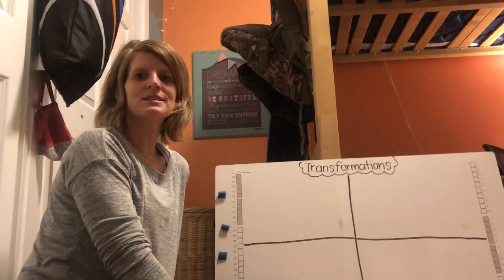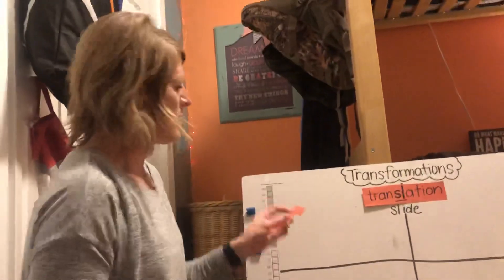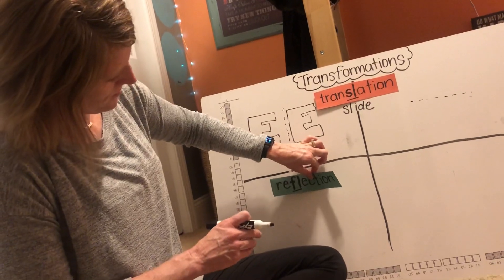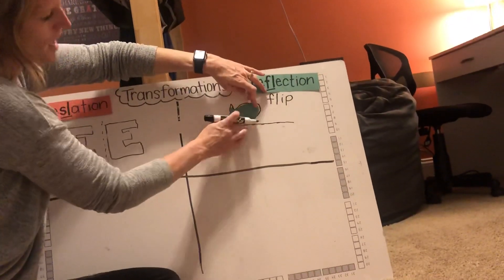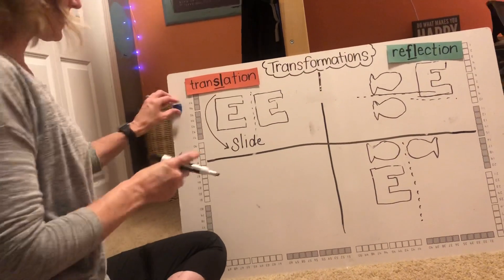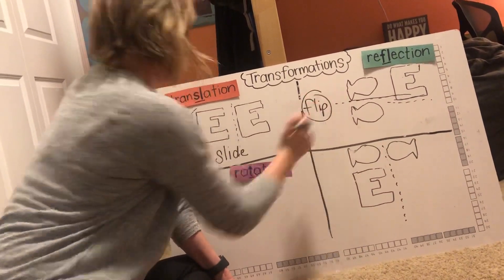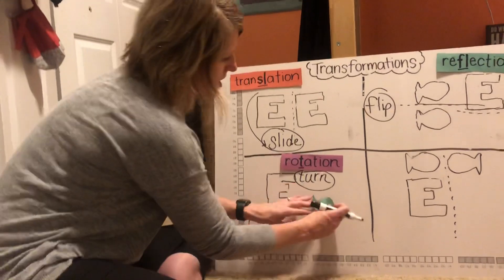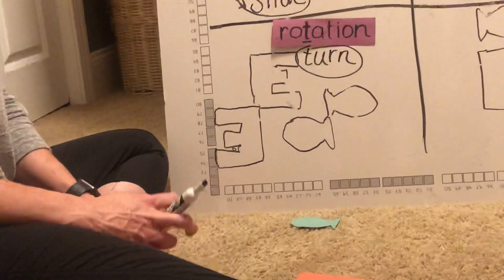Transformations (Flips, Turns, and Slides)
Geometric transformations using shapes.